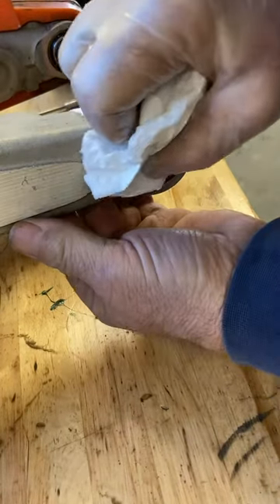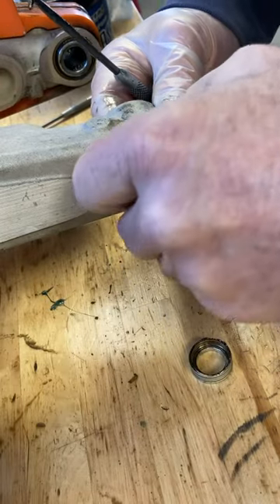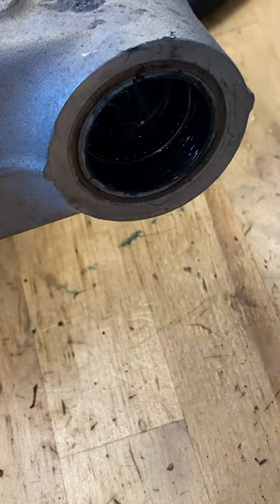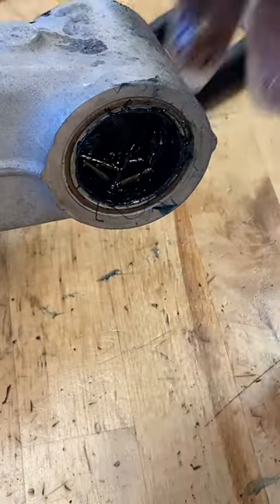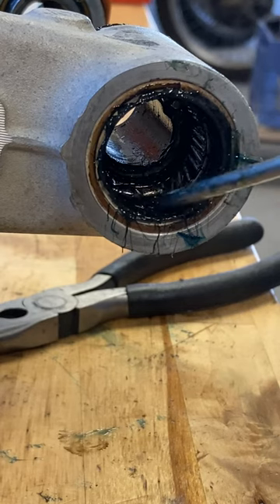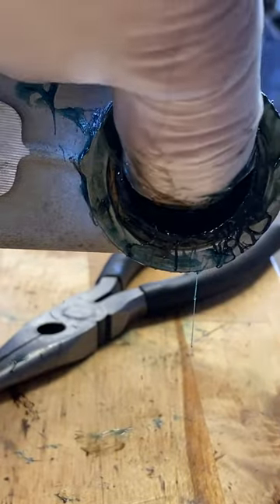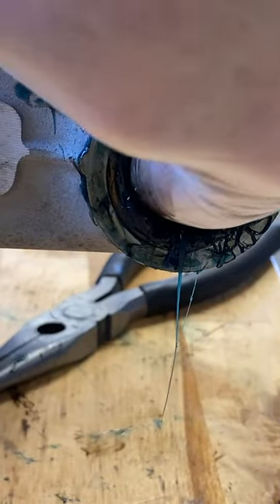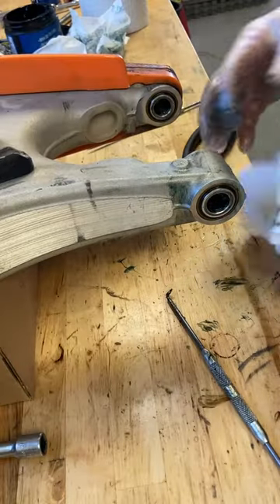How To Easily Grease A KTM Swingarm Bearing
Jimmy Lewis shows you the right way to re-grease the swingarm pivot bearing on a KTM. The tricky needle bearings can be an issue but these tips will guide you along.